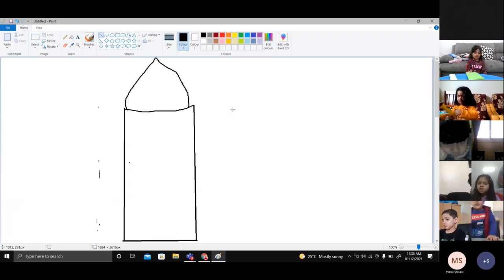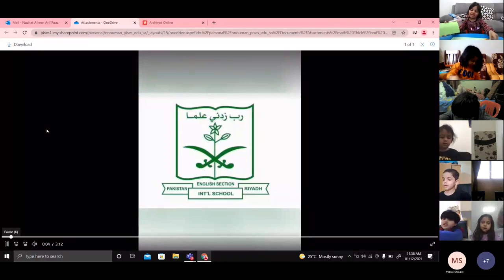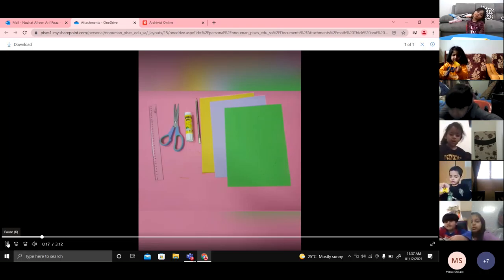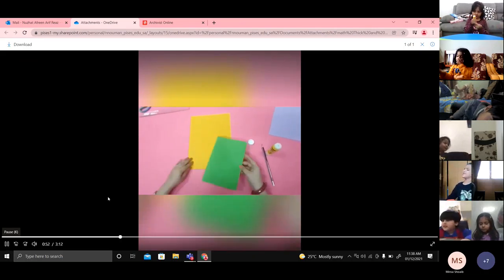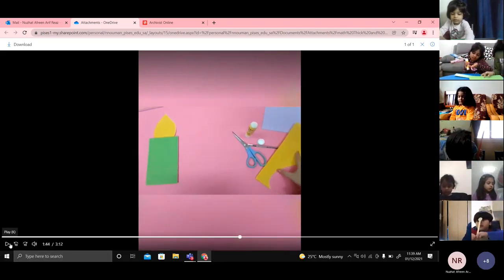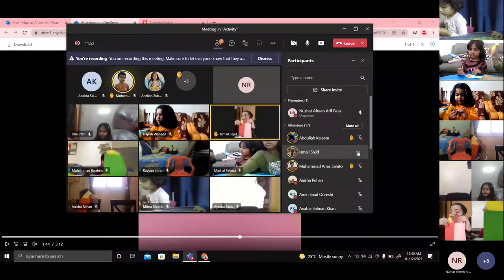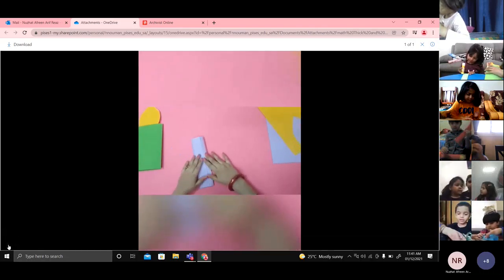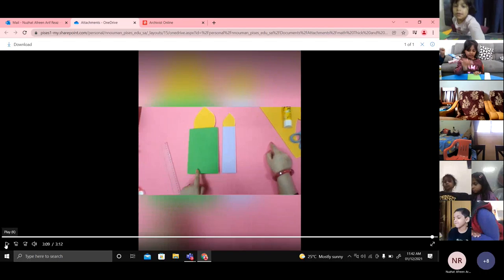Art Activity 20211201 Reception